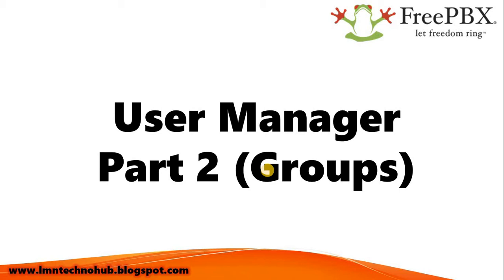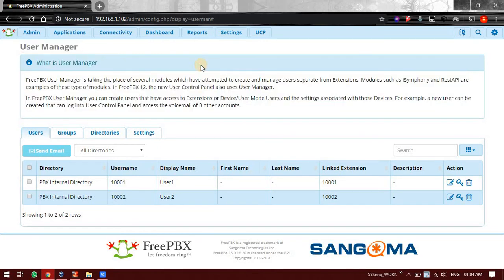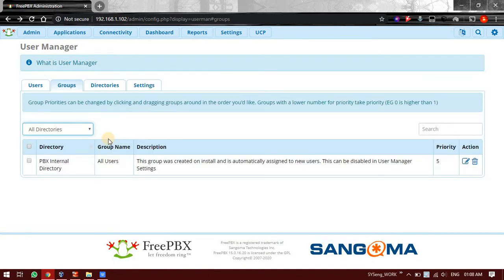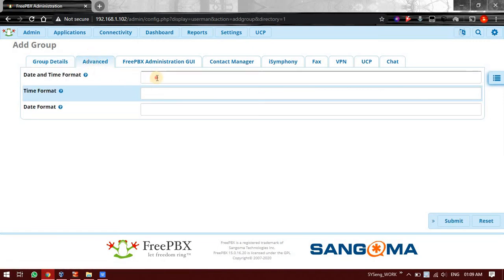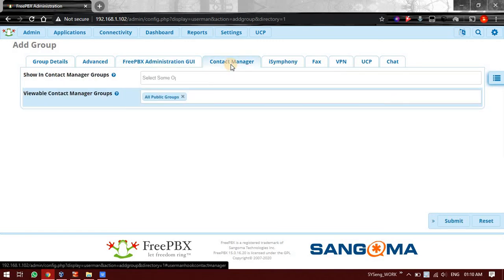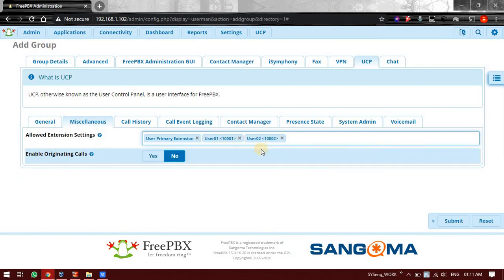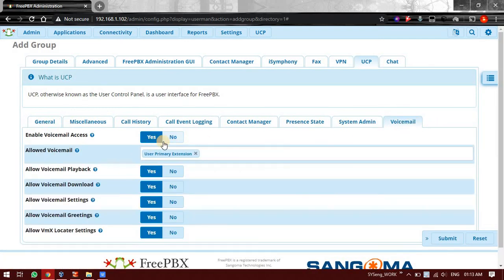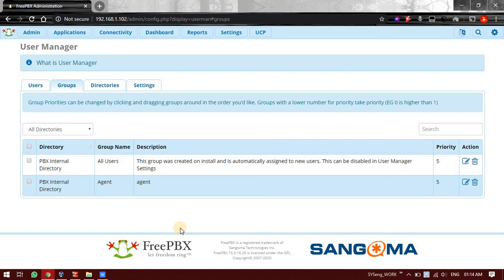Asterisk FreePBX 09 - User Manager Part 2 (Groups) - LMN Technohub